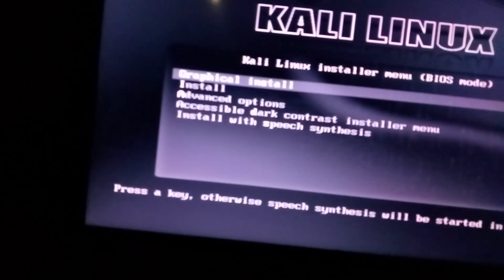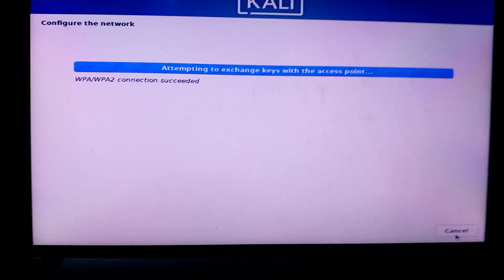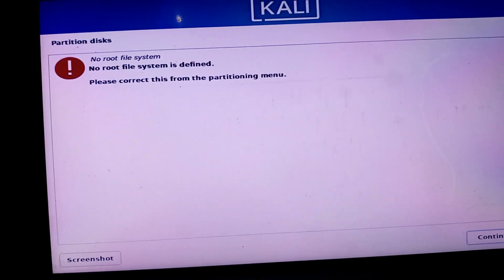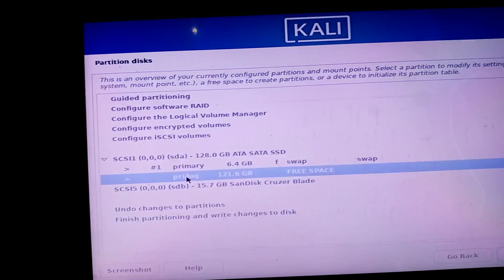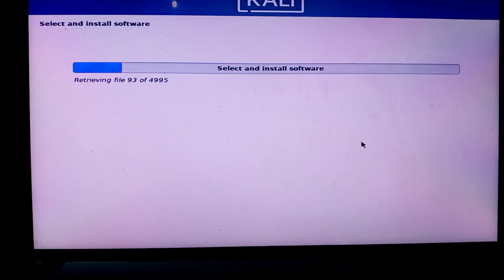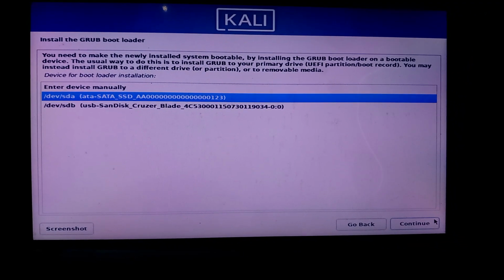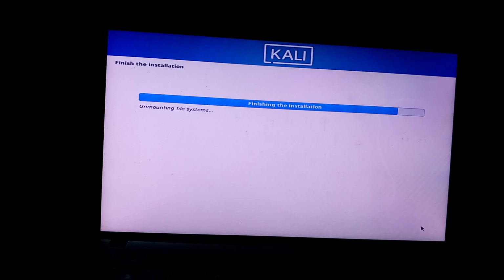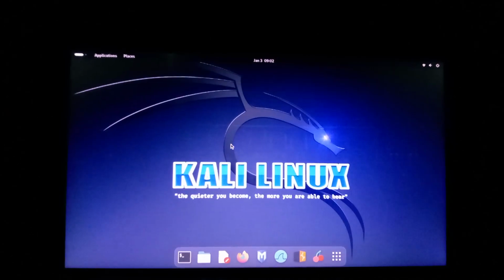Install Kali Linux 2024 Latest | HackerInside